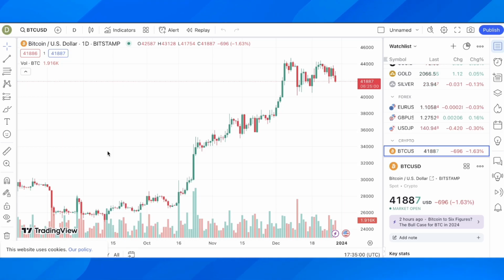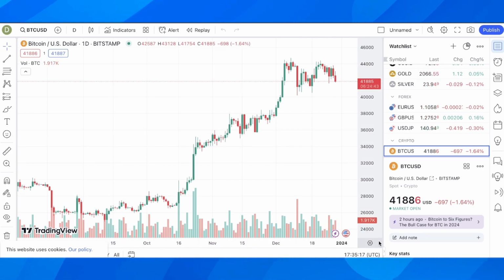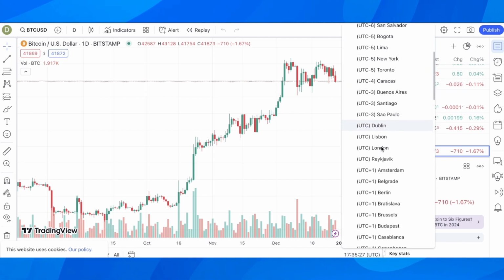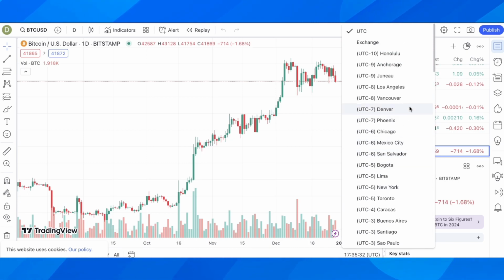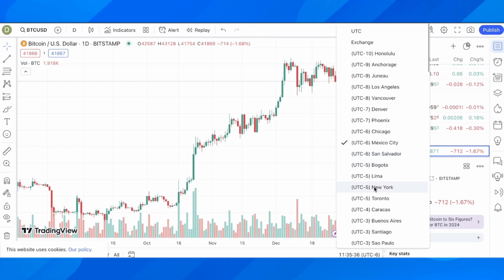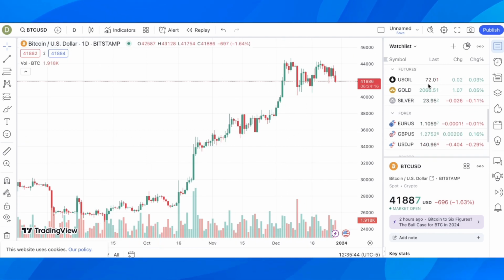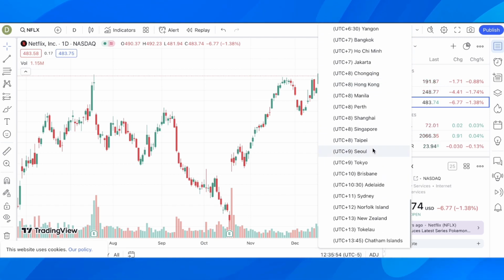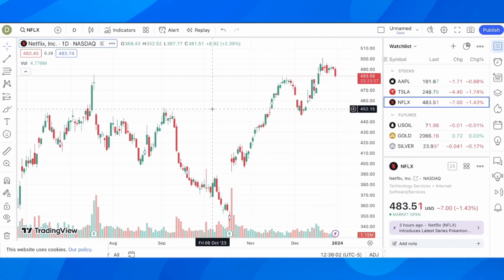How To Change Timezone On Tradingview (Full Tutorial)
Changing the timezone on Tradingview is a simple and straightforward process that can greatly enhance your trading experience. To begin, click on the "Chart Settings" icon located in the top right corner of the chart. Next, select the "Timezone" tab in the pop-up window and choose your desired timezone from the drop-down menu.

You can also customize the timezone by entering a specific city or country in the search bar. Once you have selected your desired timezone, click "Save" to apply the changes. It is important to note that changing the timezone will affect the time and date displayed on your charts, so it is recommended to double-check before making any trades. By following these steps, you can easily adjust the timezone to your preference on Tradingview.